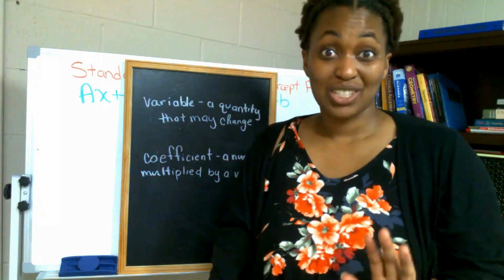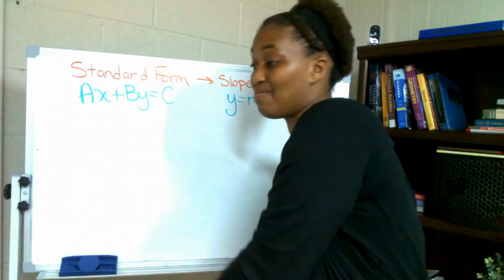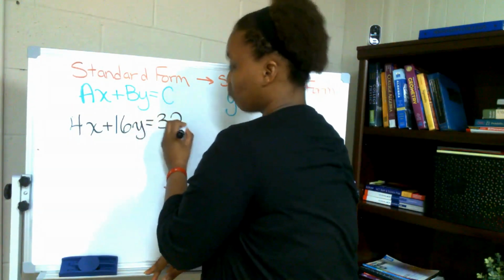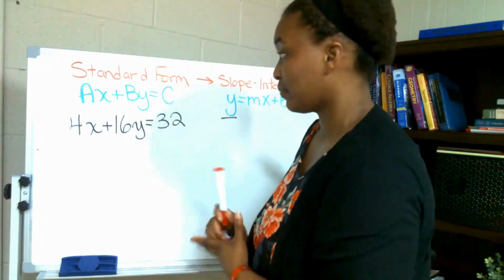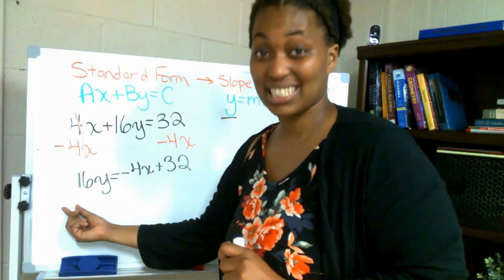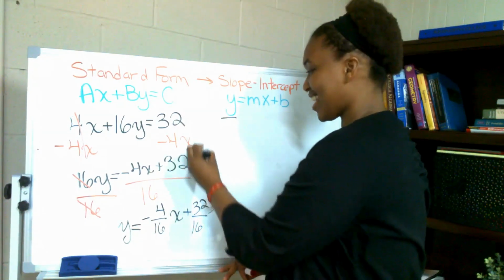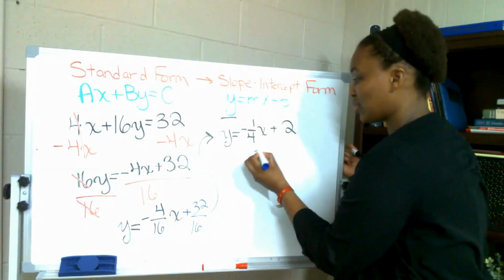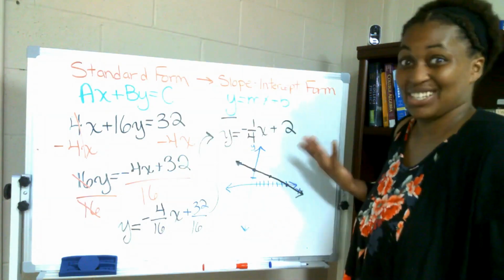Linear Equations going from Standard Form to Slope-Intercept Form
This video is on Linear Equations going from Standard Form to Slope-Intercept Form.
Summer 2024 sessions are still available for Tuesday and Wednesday.
DM for consultation!